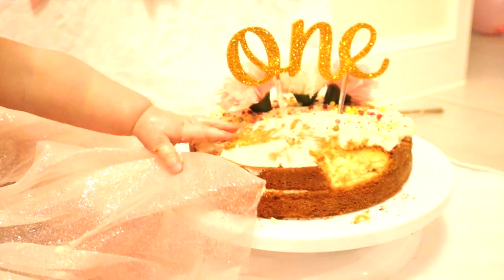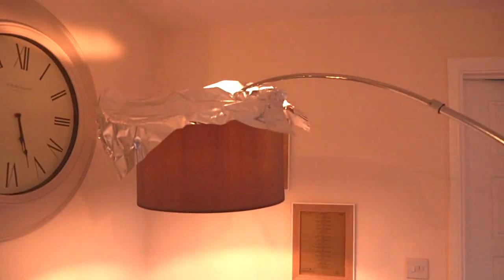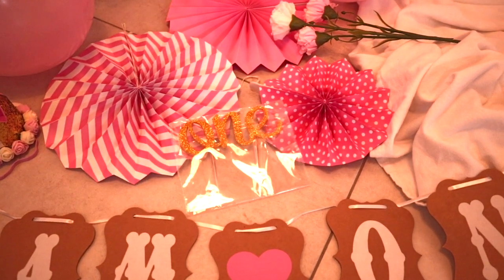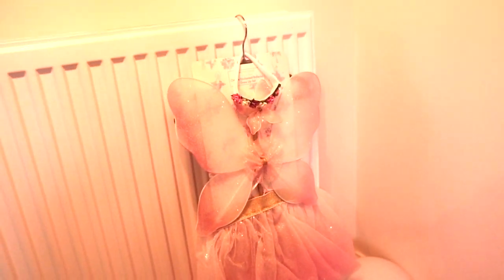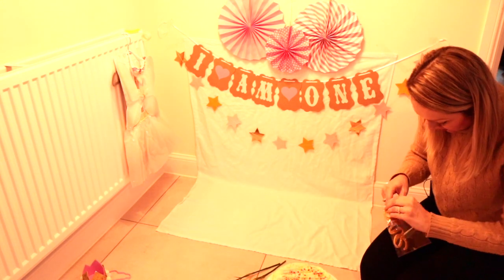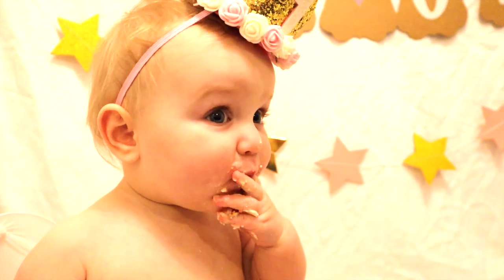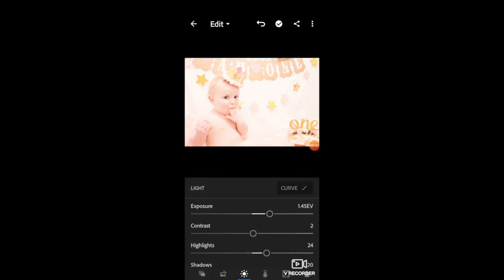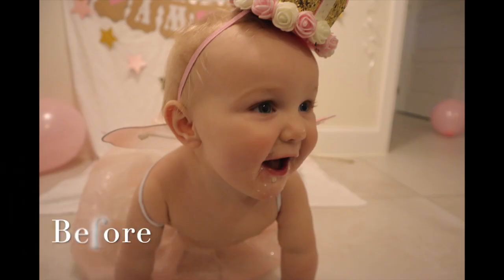DIY Cake Smash Photoshoot - Less than £10! | How to edit photos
For Arabella's first birthday I really wanted to do a cake smash but after looking online I realised how expensive it was and thought I would try and recreate a professional type photoshoot at home for a fraction of the price.  This whole thing cost less than £10!

I've never done anything like this before and i was really happy with how it turned out and especially the photos.

I'll also show you how I edited the photos to make them look more professional using the free Lightroom app.

I hope you enjoy the video and find it useful if you are considering something similar.

Other videos you may like:

I lost 8lb in a week: @Hc4A
7 Healthy Meals – Cook with me: @94_E
3-6 Month Baby Essentials: @kOz0
VLOG – First Trip to the Farm: @Q8J8
The Pink Stuff Uses:  @mWaM